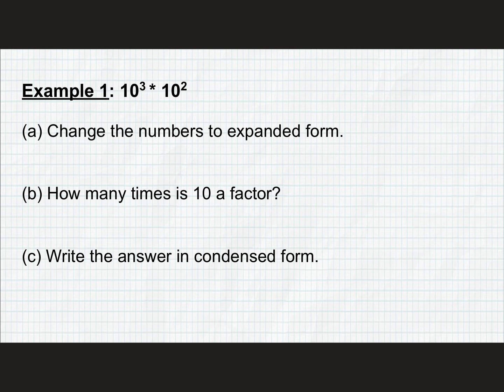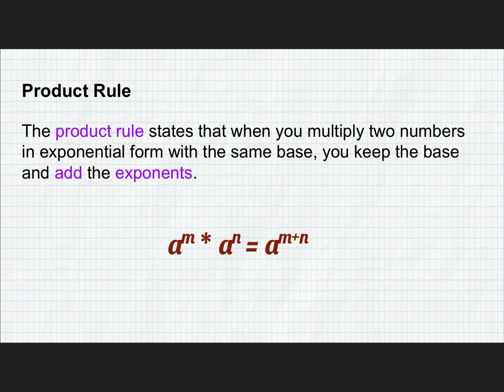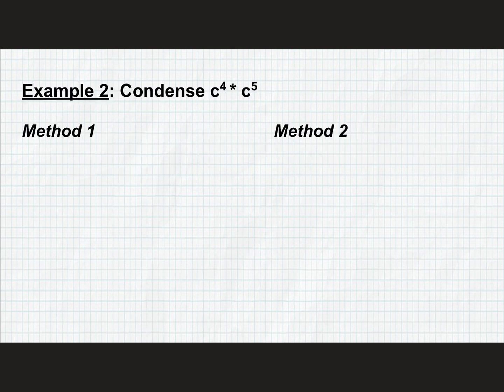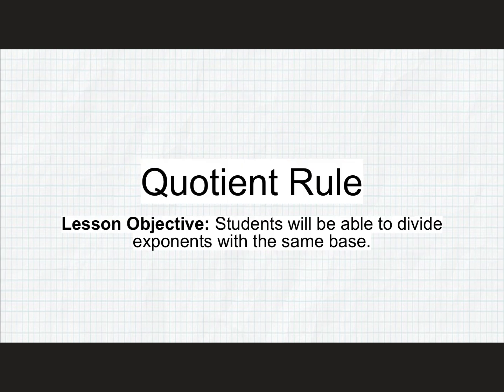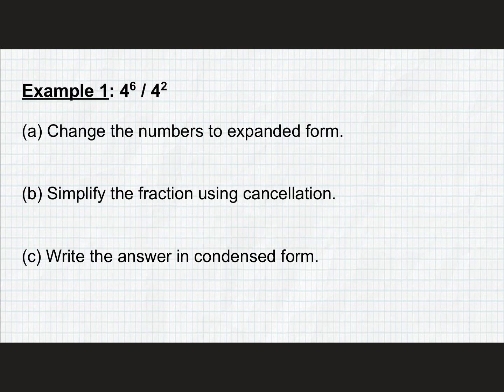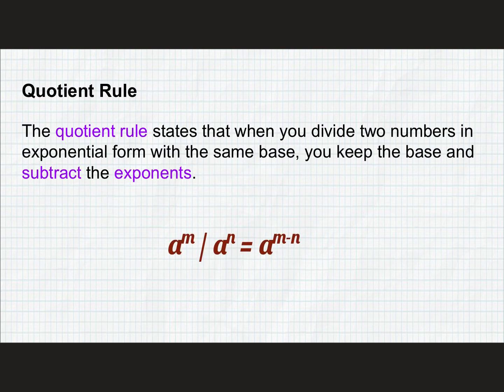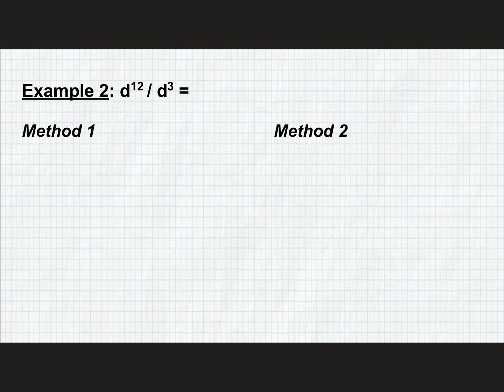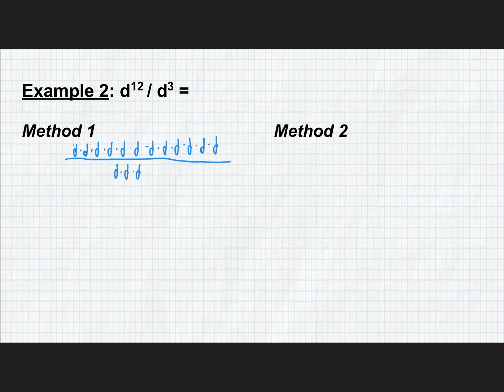Product Rule and Quotient Rule